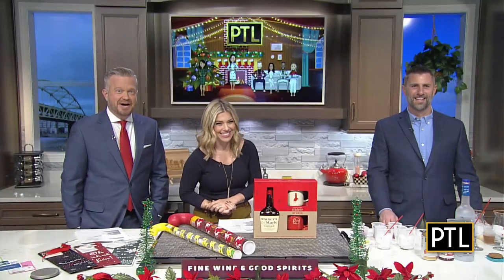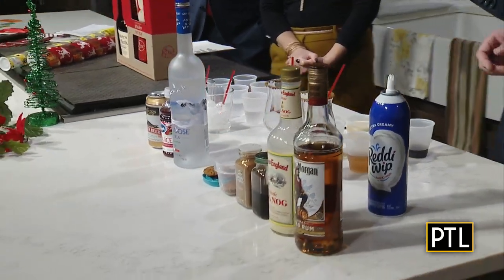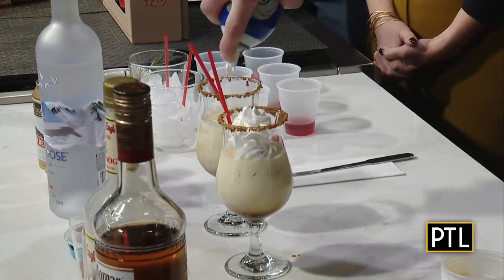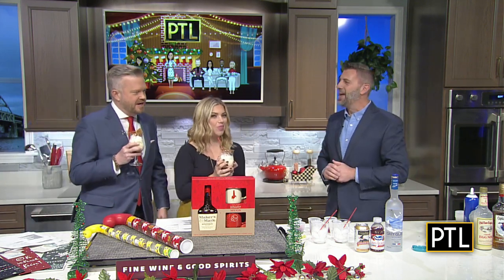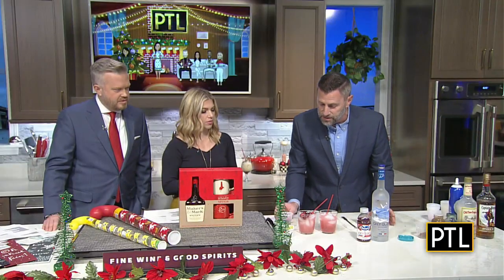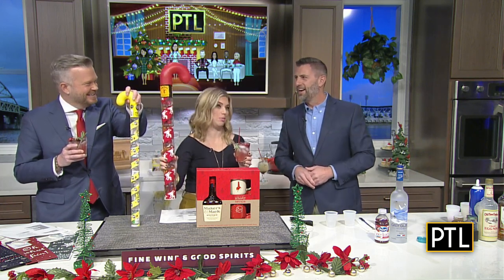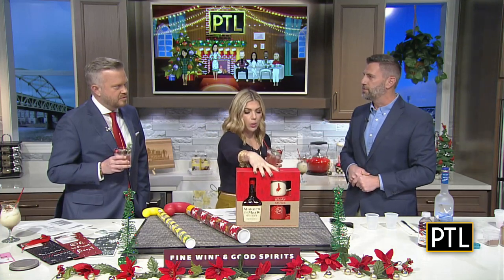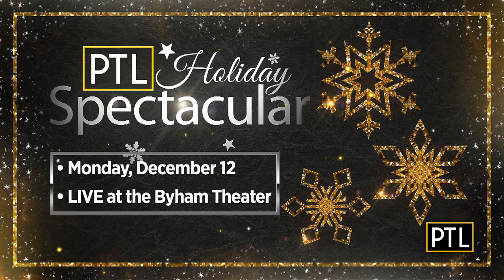Holiday cocktail recipes from Fine Wine & Good Spirits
We're in the PTL Kitchen with our merry mixologist Dave Kuiawa, of Fine Wine and Good Spirits, who has some great holiday-themed drink recipes!